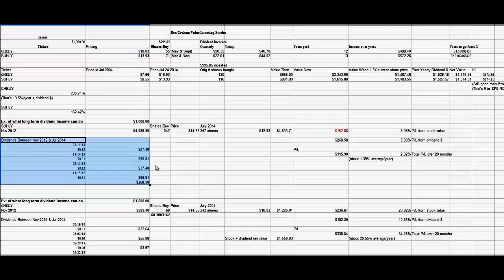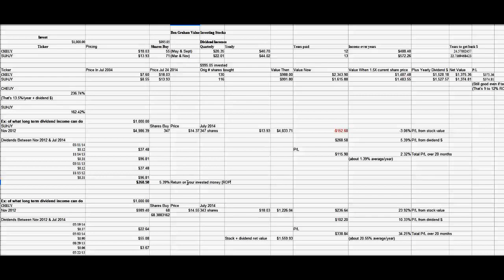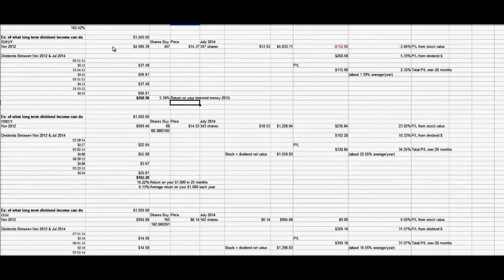Stock Investment Journal Dividend and Investment Returns, Strategies Info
Stock Investment Journal:
Dividend and Investment Returns, Strategies Info